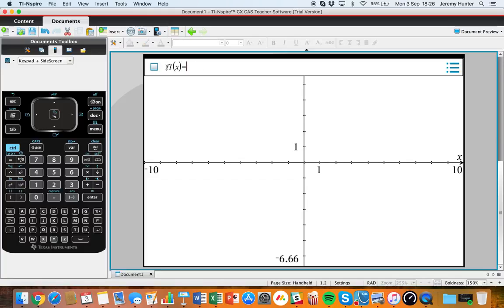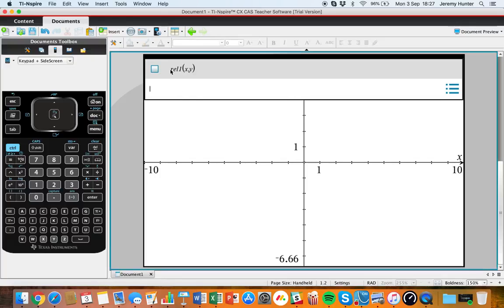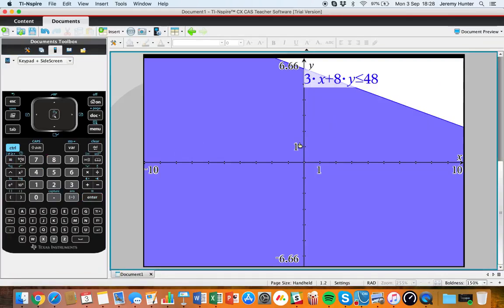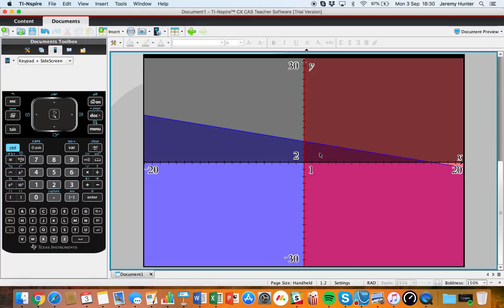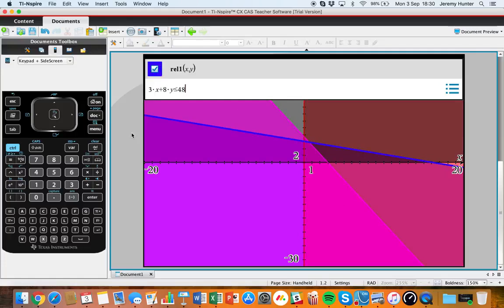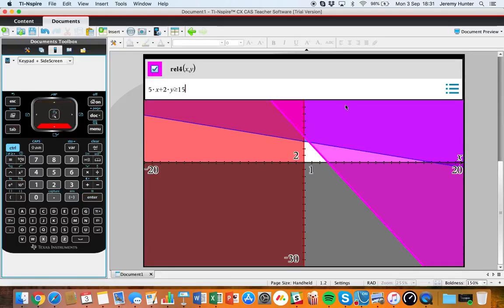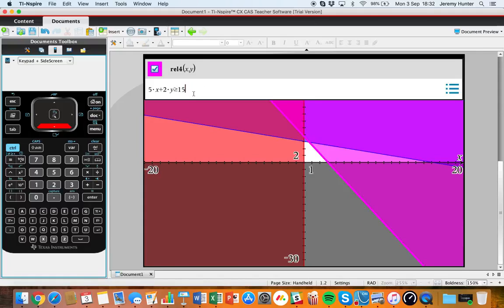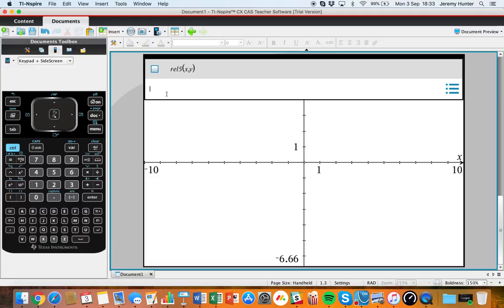Graphing inequalities on the CAS